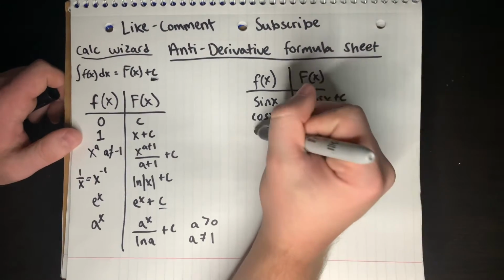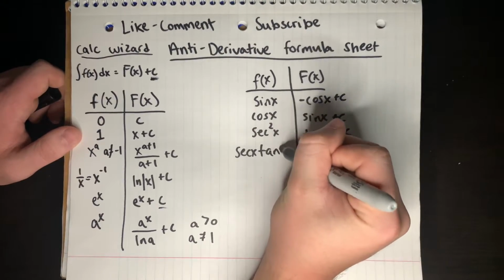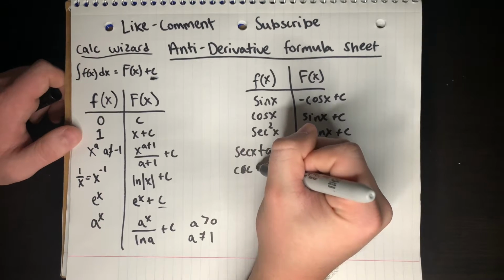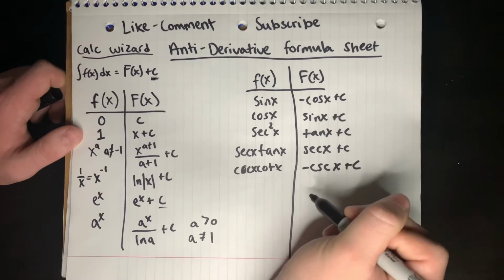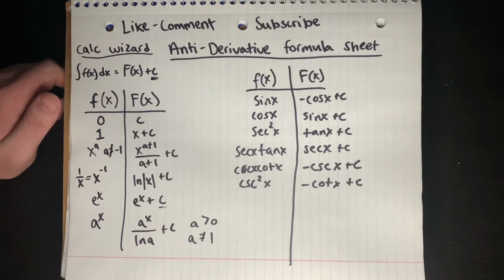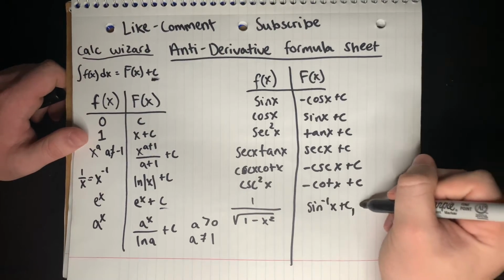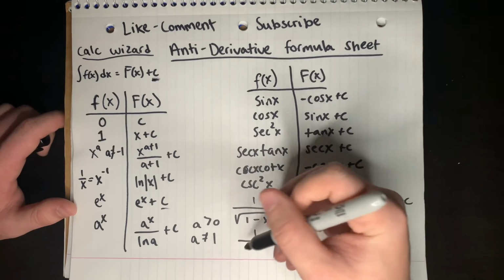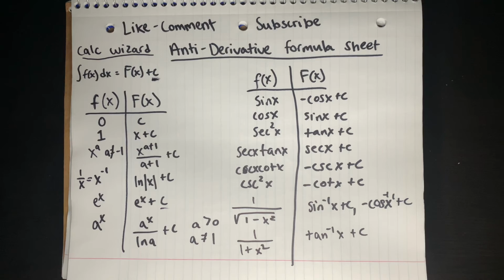Anti-Derivative Formula Sheet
Anti-Derivative Formula Sheet for you guys! Please copy it down, study for your test, and ace your test! You can steal this formula sheet from me, don’t worry, I won’t tell your teachers!